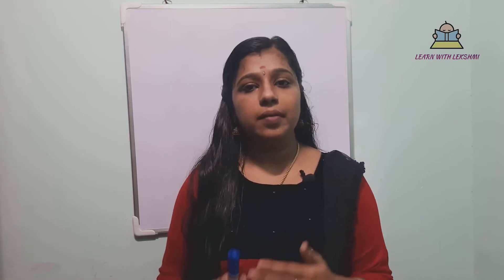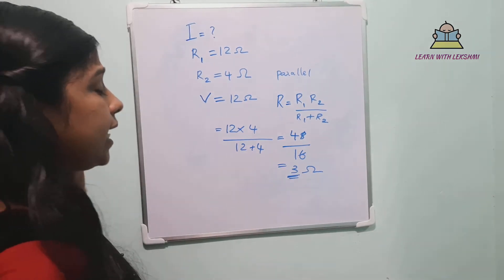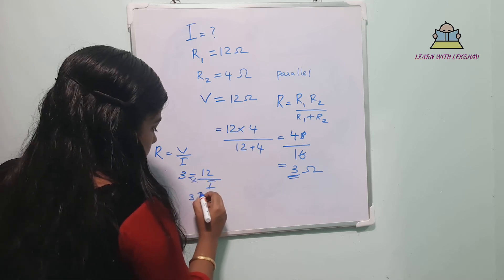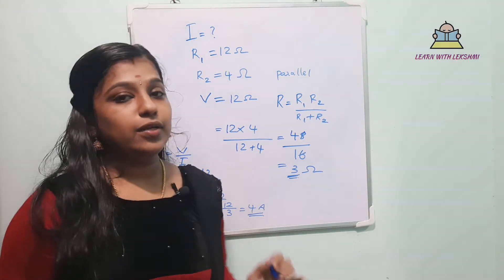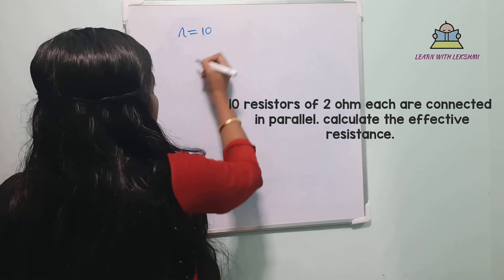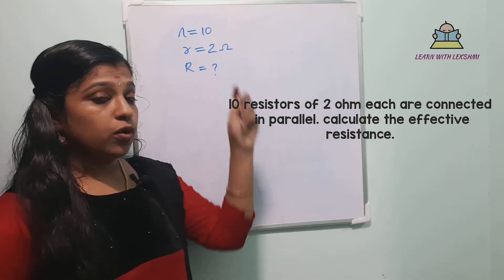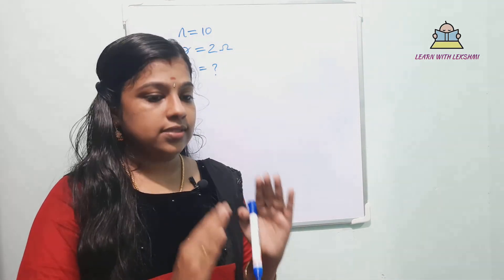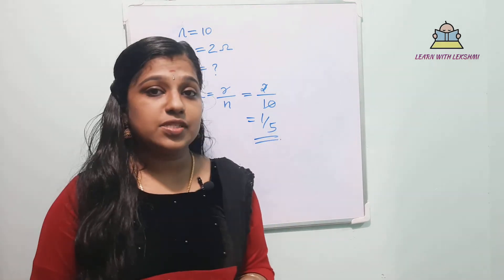||10th PHYSICS|CHAPTER-1|PART-5|ARRANGEMENT OF RESISTORS IN CIRCUIT- SOLVED PROBLEMS ||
This class includes Equations and solved problems related with topic "ARRANGEMENT OF RESISTORS IN CIRCUITS "
If there is any queries mail to me :